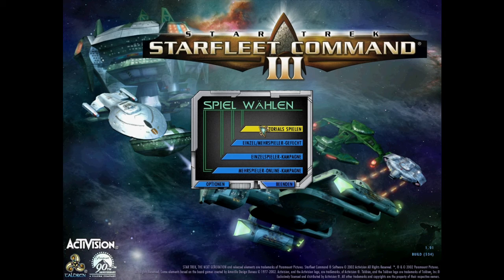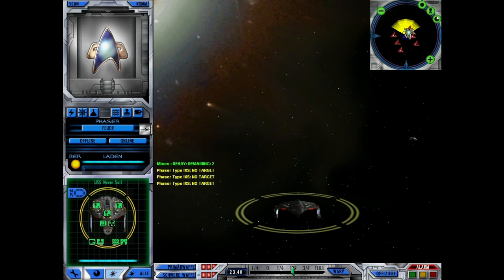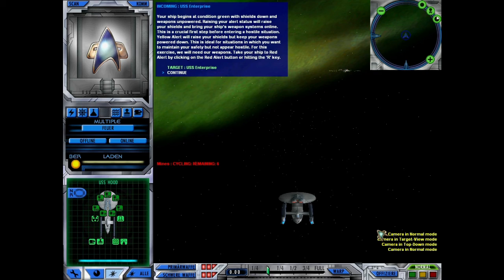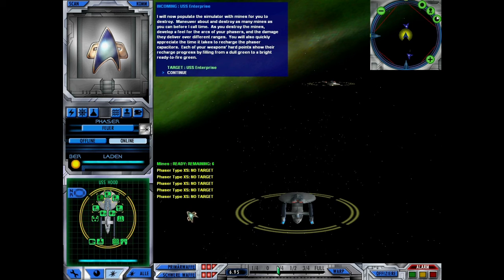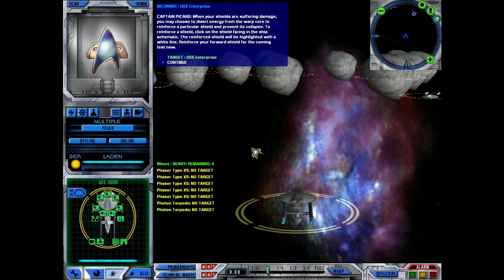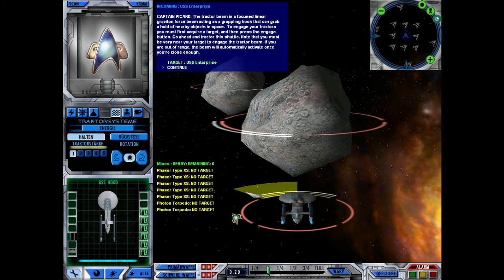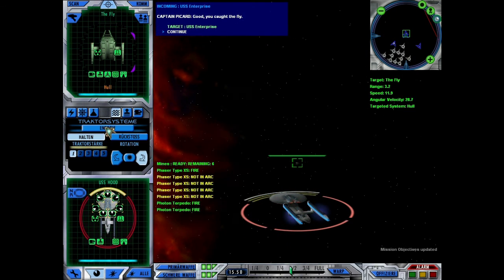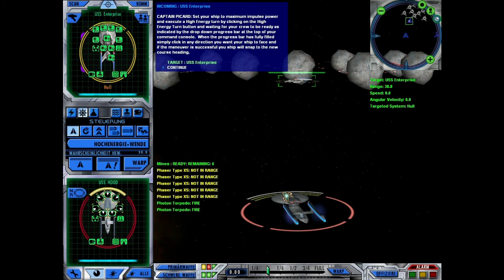Star Trek: Starfleet Command III Let´s Play [60Fps] #01 - Die ersten Tutorials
In der heutigen Folge seht ihr, wie man das Schiff mit den grundlegenden Funktionen und Tastenbefehlen steuern kann. Werden wir es schaffen zu überleben? ich hoffe es, aber das Spiel macht es uns nicht gerade einfach. Lasst uns ein abo da, wenn ihr keine weitere Folge verpassen wollt.

Wer will nicht mal die gute alte oder neue Enterprise steuern oder mit einem Schiff gegen sie kämpfen? Oder sich als Sternenflottenoffizier fühlen? Erlebt mit dem Spiel spannende Weltraumkämpfe und versucht eure Fähigkeiten zu verbessern. Als das und noch viel mehr bietet Star Trek strafleet Command III!

Ihr wollt das Spiel kaufen?

Euer Team von wtuss.de

Das Intro wurde von dem lieben Trueffel für mich bearbeitet, weil ich sowas nicht kann... vielen Dank hierfür :)